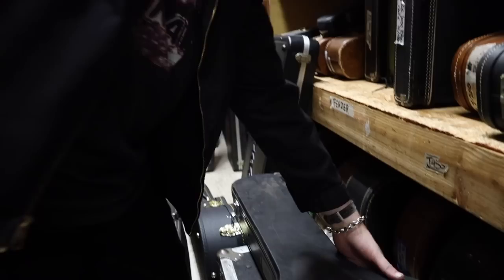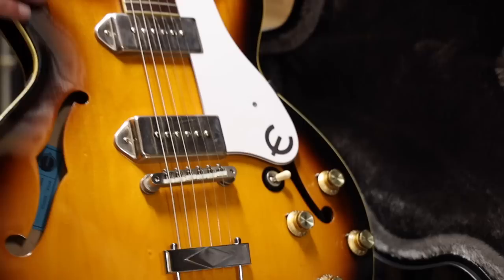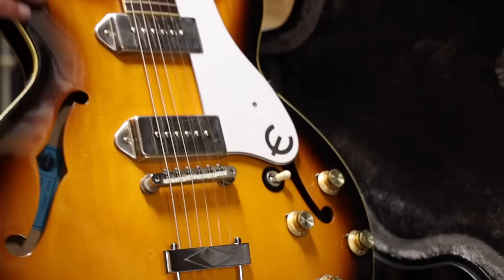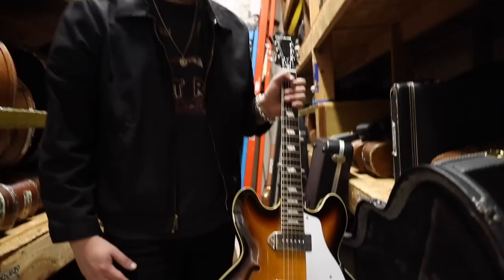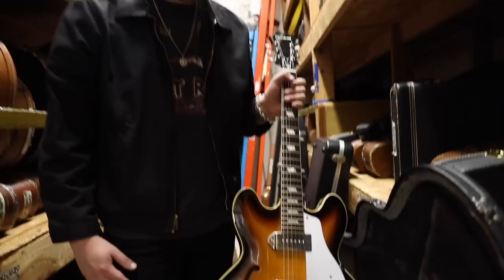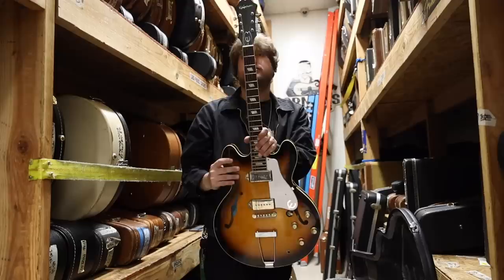Epiphone 1965 John Lennon ES-230TD Casino | Guitar of the Day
Gorgeous guitar for today's new episode of GuitarOfTheDay: @mikelemmo playing a Epiphone 1965 John Lennon ES-230TD Casino available here at NormansRareGuitars! So what do you guys think of this EpiphoneCasino EpiphoneJohnLennon EpiphoneES230?

GUITAR: Epiphone 1965 John Lennon ES-230TD Casino